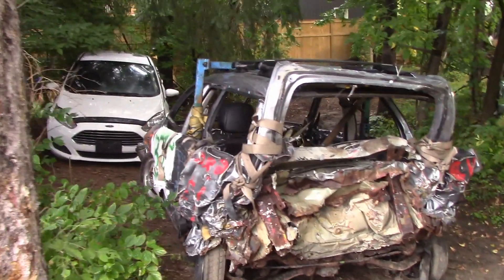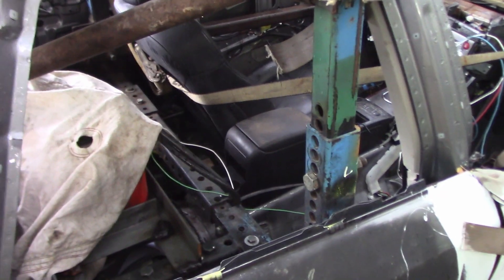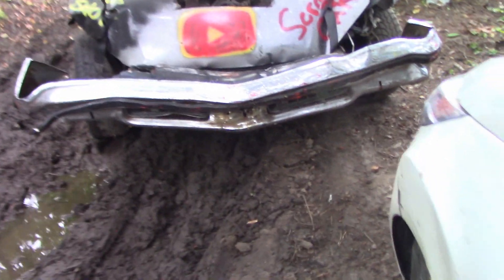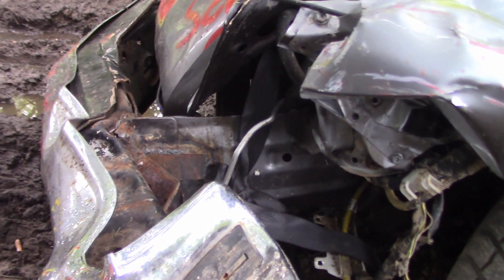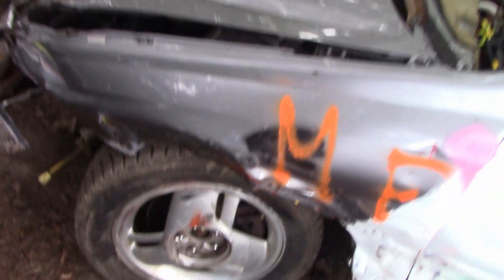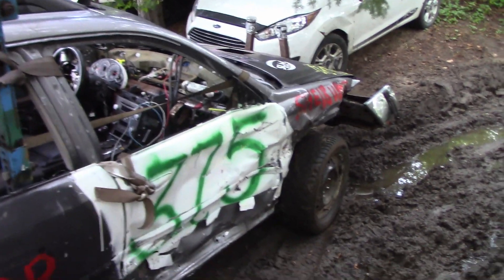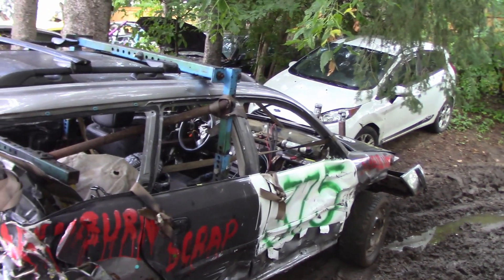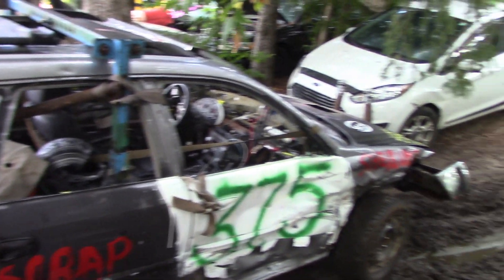Subaru Outback aftermth what took Stephen out this time? How did the 74 monte bumper do?